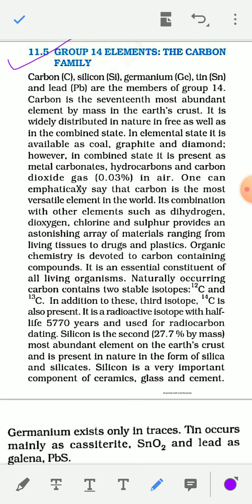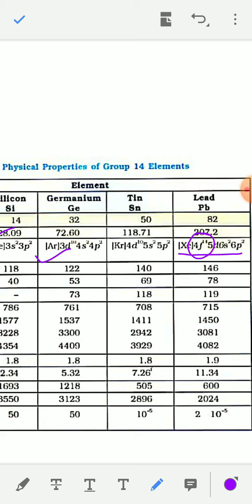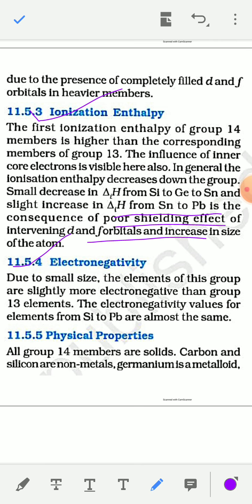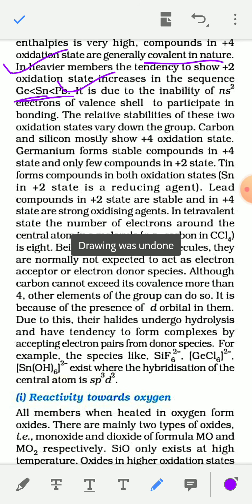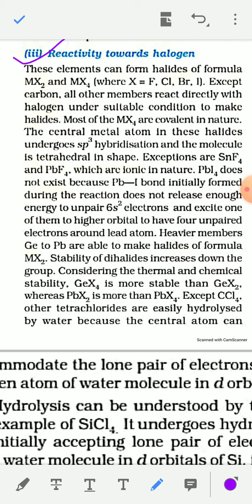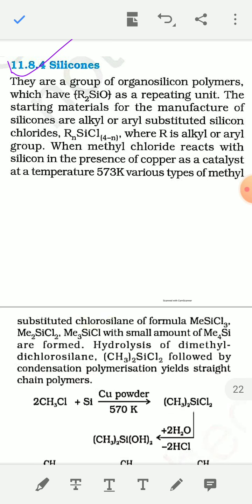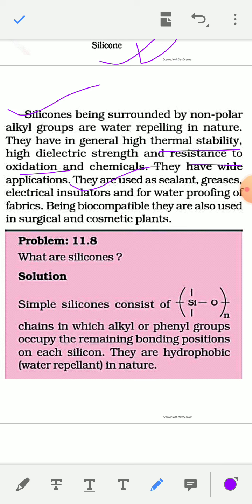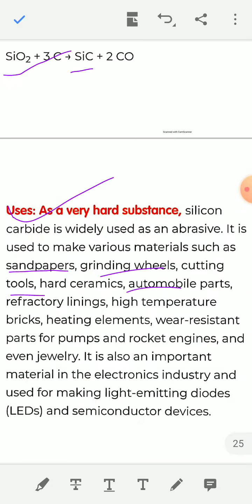Ch-11- p-block Elements part-2 Group-14 Class 11 Chemistry